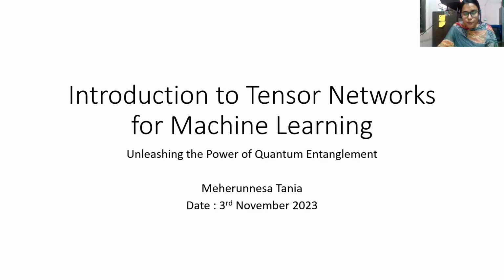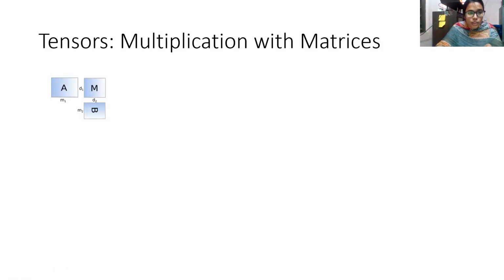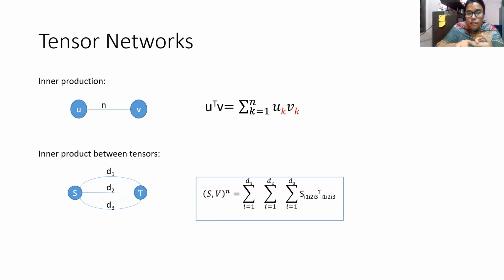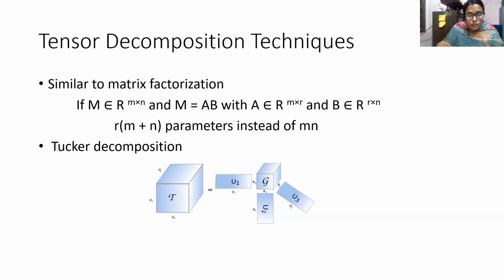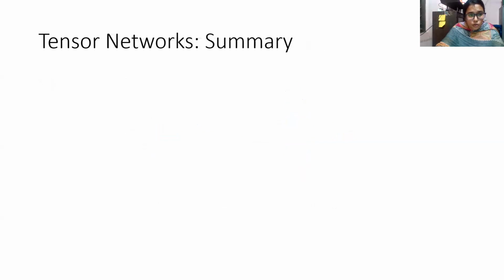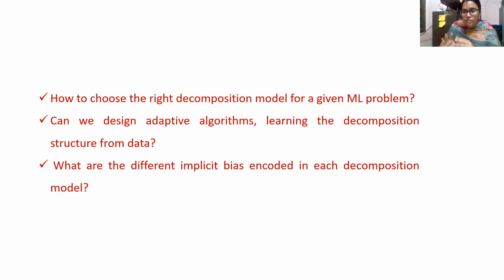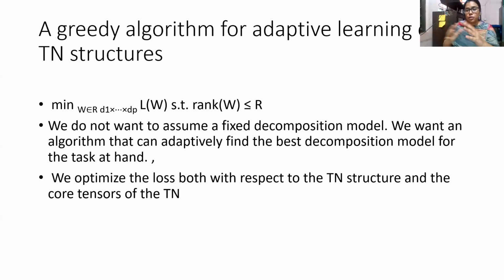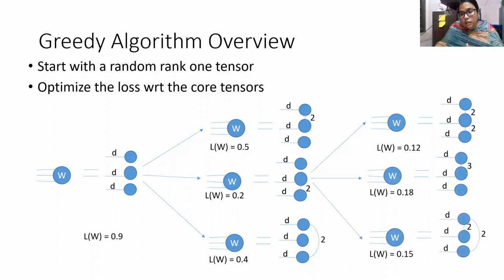QML Seminar in Fall 2023 - 5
This week, Meherunnesa will introduce tensor networks, which are widely used in quantum machine learning.